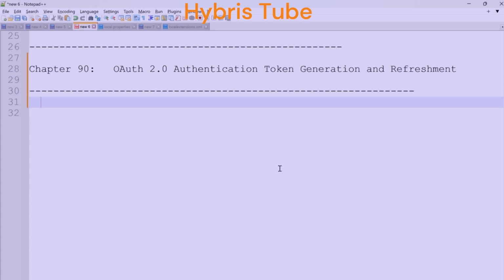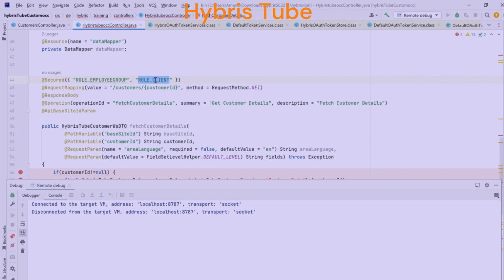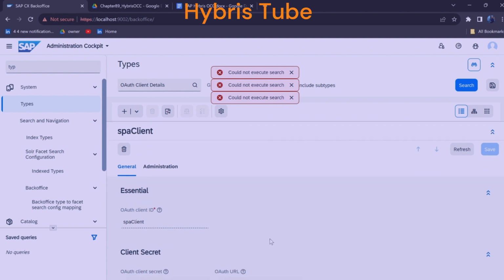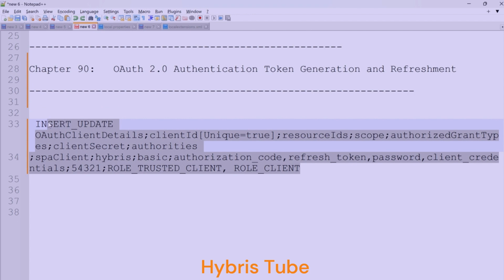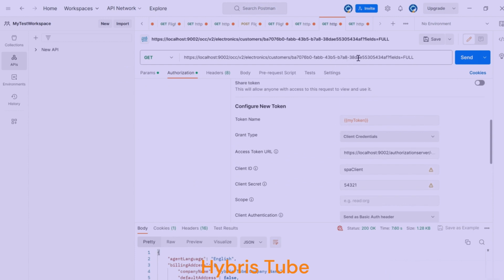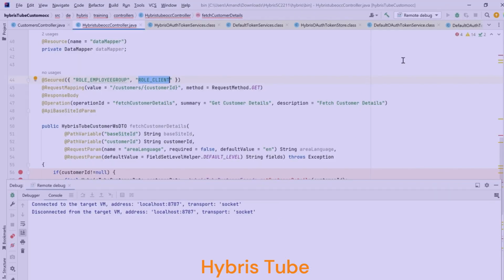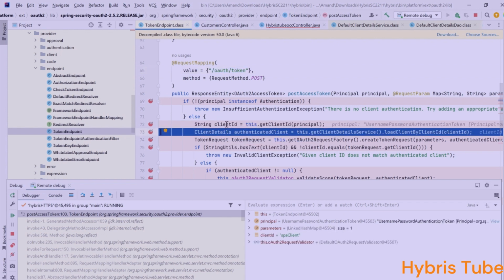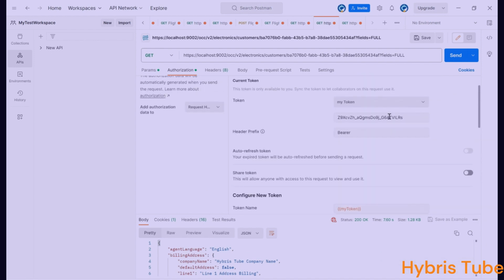OAuth 2.0 Token Generation and Refreshment Explained | OAuth 2.0 and OCC Web Services in sap hybris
In this in-depth tutorial, we take a comprehensive look at OAuth 2.0 token generation and refreshment in the context of SAP Hybris OCC Web Services.

🔐 Understand the fundamentals of OAuth 2.0 and its critical role in securing your web services.
🛠️ Explore the key OOB (Out-of-the-Box) classes that power token management.
🔁 Learn how to seamlessly refresh tokens to ensure uninterrupted access to your OCC web services.
📈 Enhance your knowledge of SAP Hybris and elevate your e-commerce game.

If you're eager to master OAuth 2.0 and OCC Web Services in SAP Hybris, this tutorial is a must-watch.

hybris oauth2 example
sap hybris oauth2
oauth 2.0 create token
occ web services in hybris
oauth 2.0 token example
what is oauth 2.0 token
SAP Commerce(Hybris) and OAuth2.0
Getting Started with OAuth 2.0 in SAP Commerce Cloud
sap commerce cloud - Oauth2.0 setup for SAP Hybris
oAuth client in SAP Commerce
OAUTH Overview
hybris tube
Chapter 90
sap hybris oauth
hybris setup
occ web services
OCC Webservices in Hybris
Securing OCC Calls
occ api in hybris
occ sap hybris
occ hybris
hybris occ
hybris occ swagger
hybris occ interview questions
hybris occ example
hybris occ rest api
occ sap hybris
sap hybris occ
sap hybris occ api
hybris occ authentication
hybris occ architecture
hybris oauth2 example
hybris occ using yocc template
hybris occ api documentation
occ webservice creation
occ webservice creation in latest hybris version
occ webservice creation in 2211 hybris version
hybris occ v1 vs v2
hybris occ cache
hybris occ endpoints
hybris tutorial for beginners
hybris tutorial
sap hybris
SAP hybris tutorial for beginners
hybris
hybris tube
Part90

Link For SAP Hybris OCC Creation using ycommercewebservices template

🚀 Join us on an exciting journey through the world of OAuth 2.0 and SAP Hybris OCC Web Services.
📌 Bookmark this video for quick reference as we break down complex concepts into easy-to-follow steps.
🤝 Connect with a community of e-commerce enthusiasts, developers, and SAP Hybris experts.